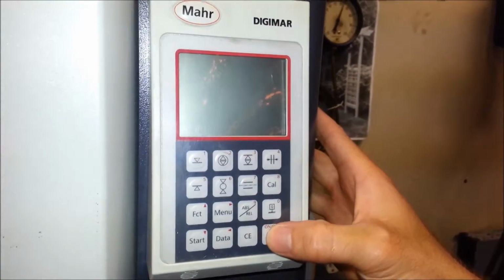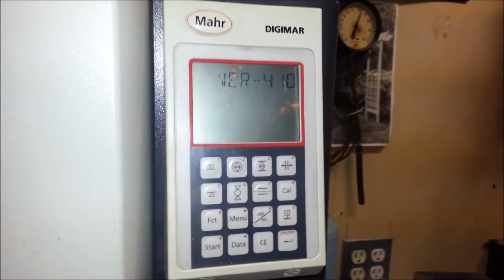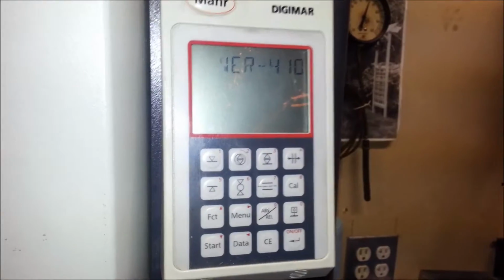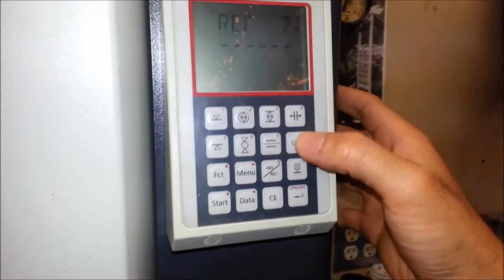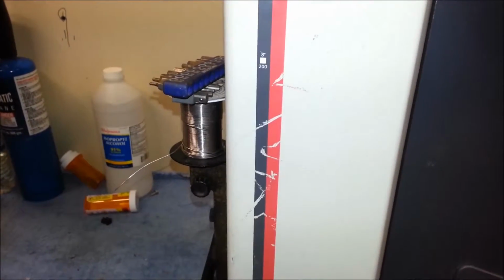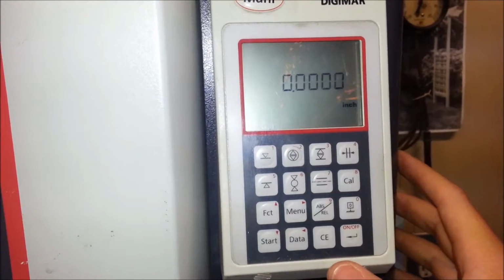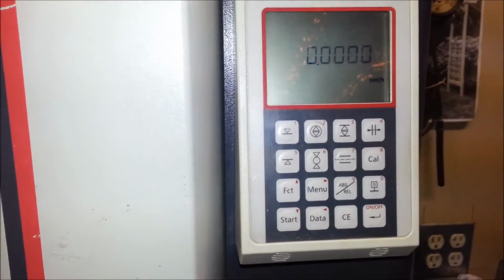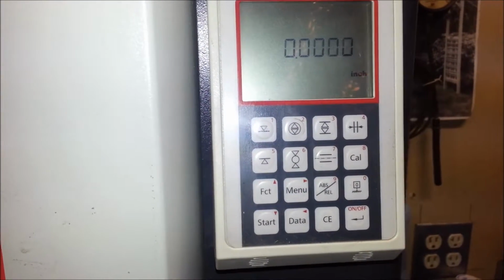MAHR DIGIMAR CX2 600/24" DIGITAL HEIGHT GAGE functional test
MAHR DIGIMAR CX2 600/24" DIGITAL HEIGHT GAGE test